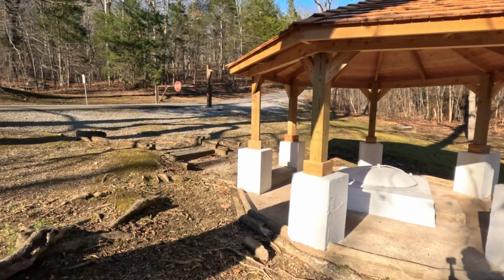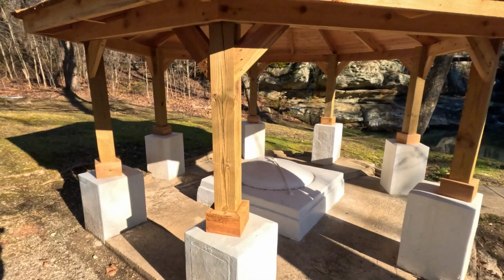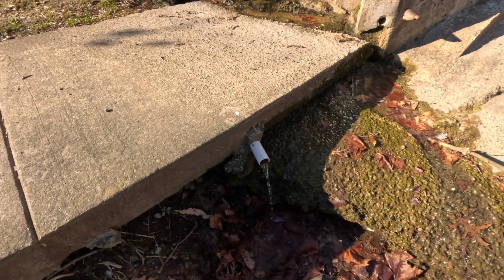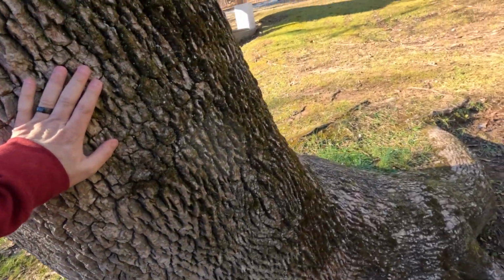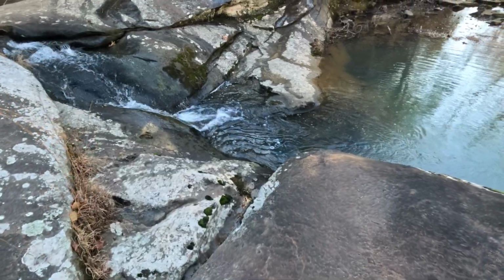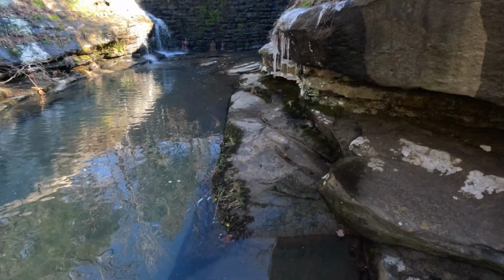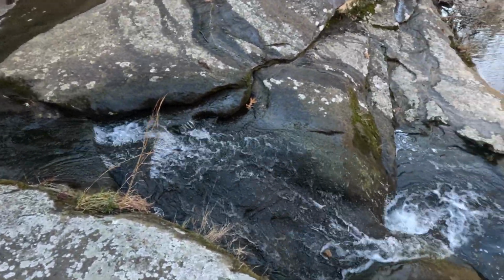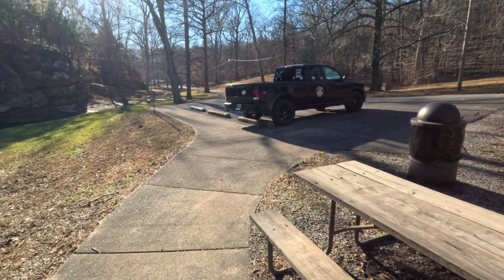Natural Springs and Waterfalls at Dixon Springs State Park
A quick trip to the spillway at Dixon Springs State Park.

Bev Gipson, Carol Klinger, Rachel, Kerry Warren-Couch, Patt Timlin, Amy Doll, Ralph Wilson, Marlene, Outdoors with Lane and Mammy, Danna Green, Mary Blotna, SRmom19, Jennie Lynn Royse, Stone Face Manor, Rebecca Kagaris, Neil Holdway, 54 reo, Douglas Pavkov, Scott Graham, Wayne Carlson, Pat Sanders, Dawn in IL, Susan Johnson, Brian Congiardo, Nancy Cooper, Kristi Bussler, Carl M Oberman, Kim Davis, Ellen Denny, Tracy Jayne, Clyde M Mauk, Craig Rhodes, Charles Pare', Nathan Mace, Mike Z, Sherry Lourash, and Grant Twiss.

Want to send Hiking with Shawn something?
Metropolis, Illinois 62969
(NOTE: Sending a product doesn’t guarantee a video review!)